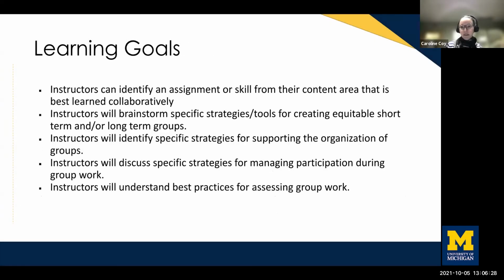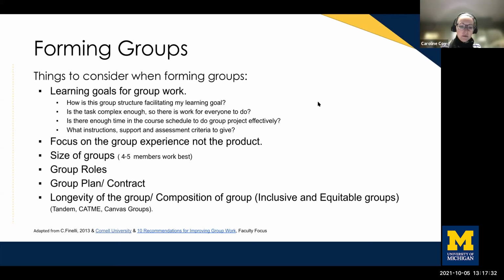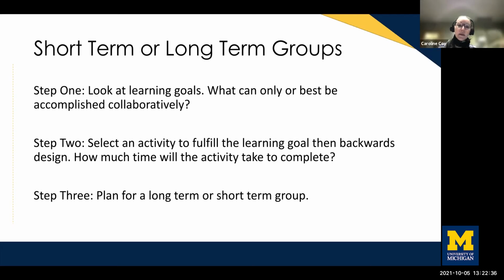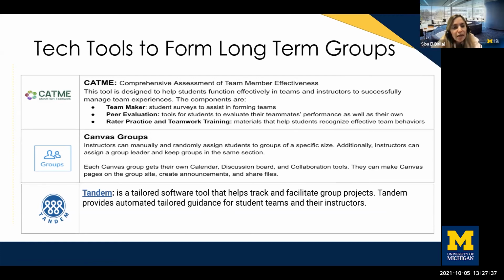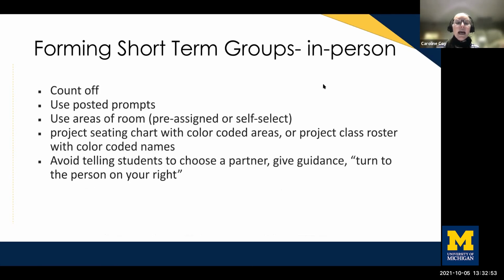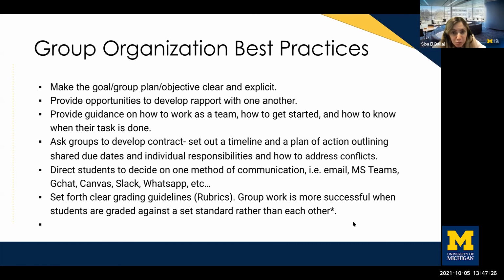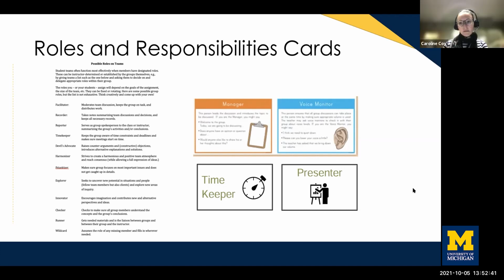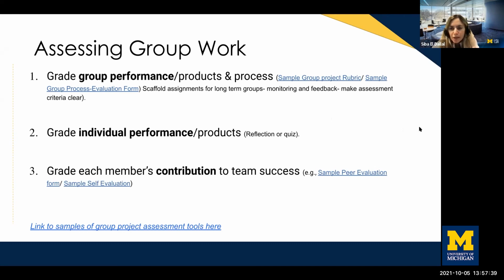Seminar Series Positive Student Interactions Managing Groups Edited